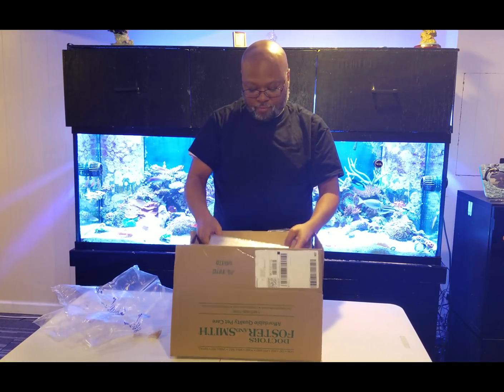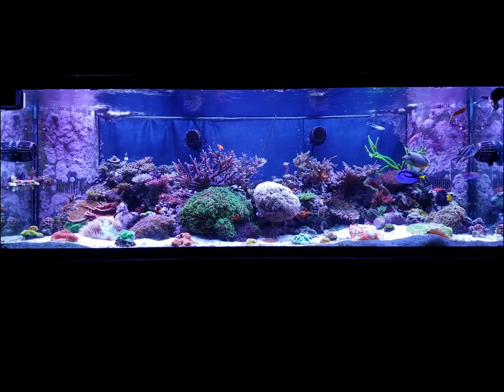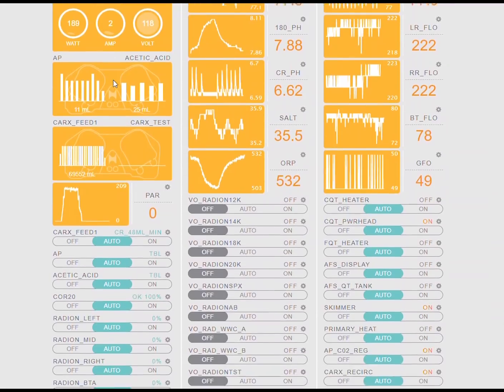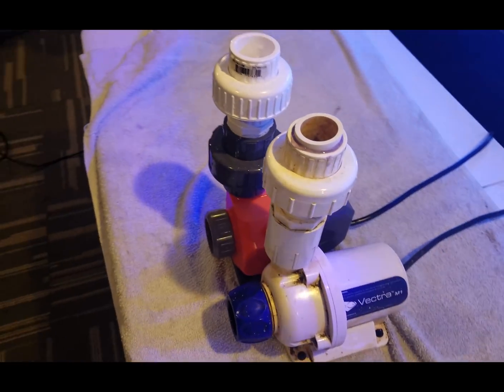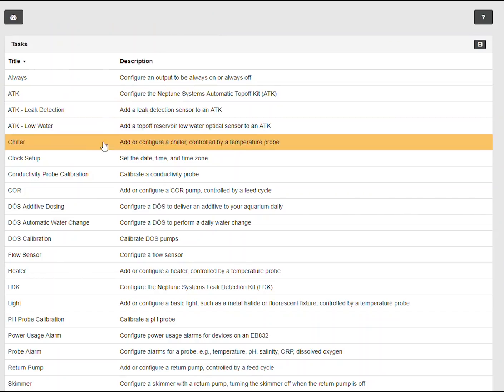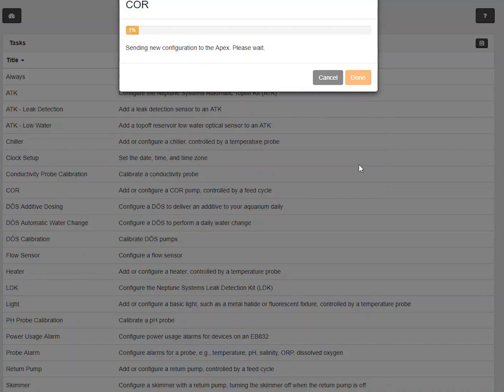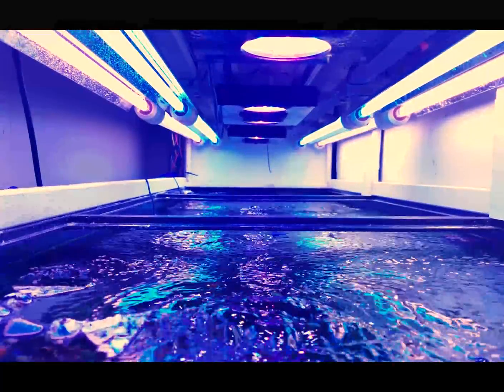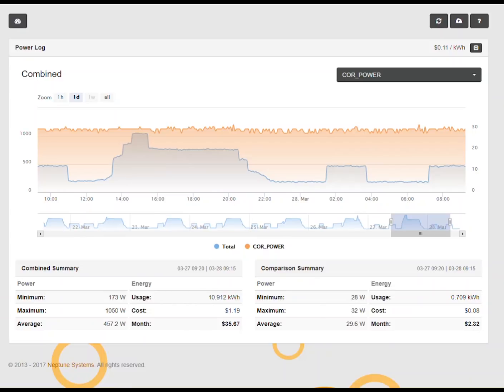I swapped out my Vectra M1 for a COR20!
I swapped out my Vectra M1 for a COR20. My entire tank is now 100% controlled via Apex Fusion. Both the M1 and the COR are great return pumps but I may have found what gives the COR the edge on the Vectra...